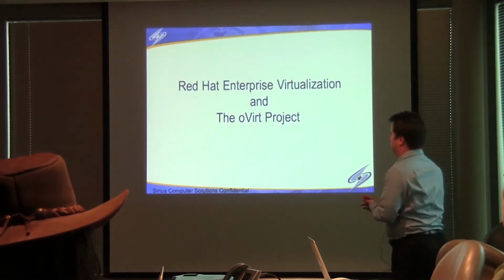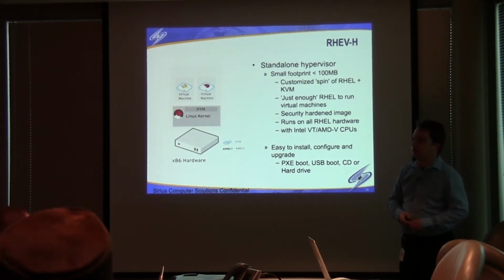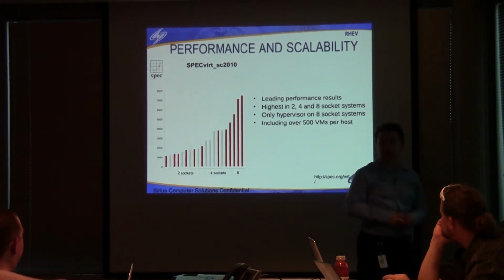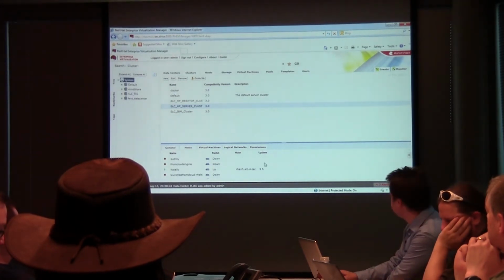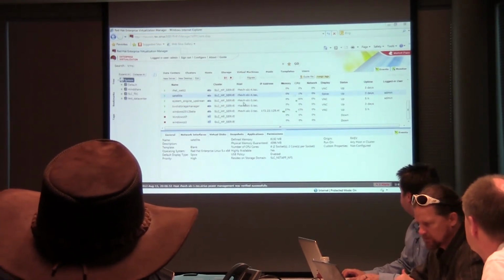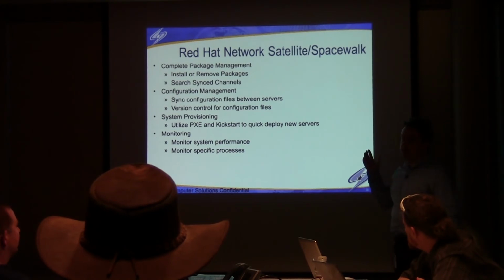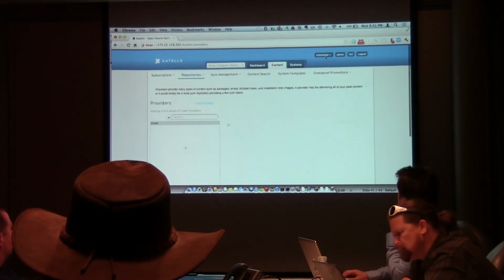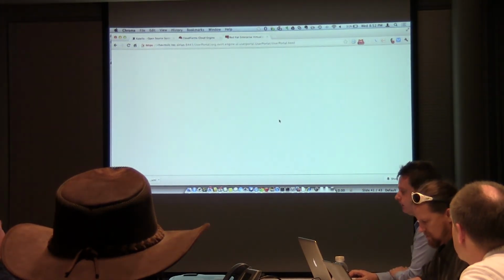PLUG Aug 2012 - Open Source Virtualization - Brandon Johnson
Red Hat Enterprise Virtualization, KVM, oVirt, Aeolus